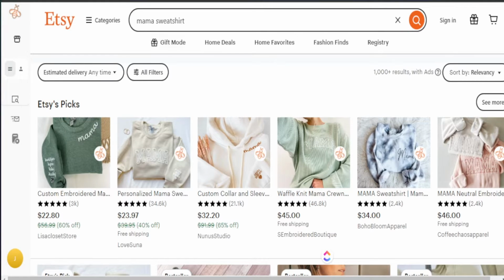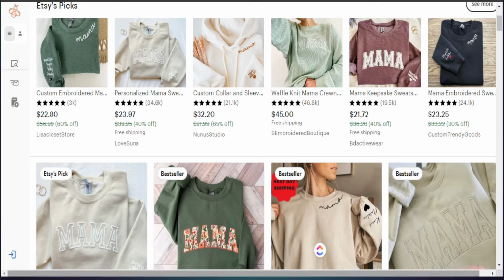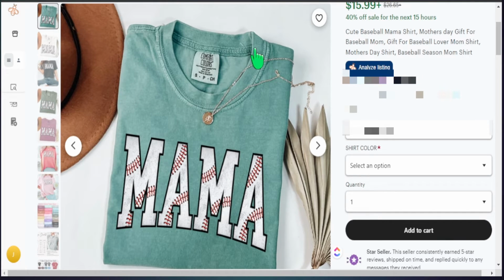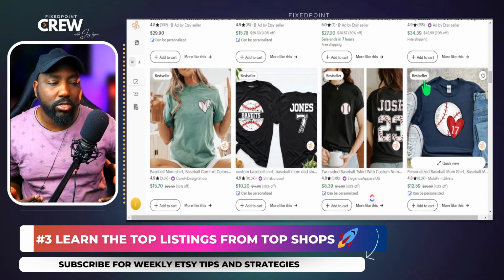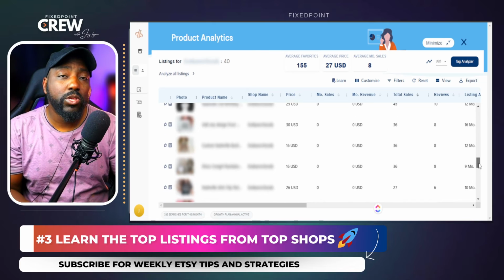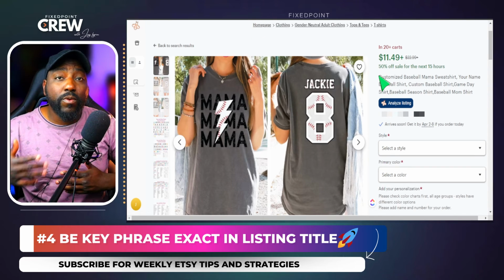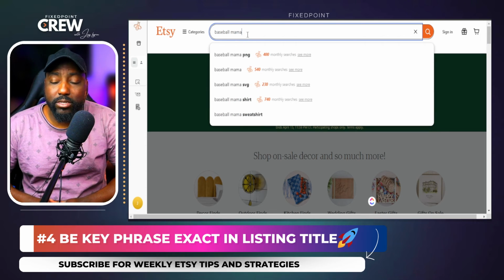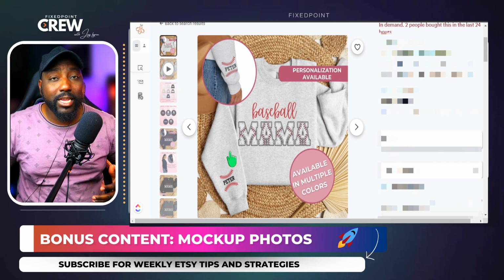My New Etsy Shop Makes Daily Sales, HERE'S HOW!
In this video, I will show you how to 4 simple steps to make daily sales on Etsy. I will walk you through product and keyword Research, and how to stand out from the competition by finding amazing products that are getting sales within the last 12 months. Follow along as I show you how to gain daily sales on Etsy.

# EtsyPrintonDemand

⌚Time Stamps⌚
00:00